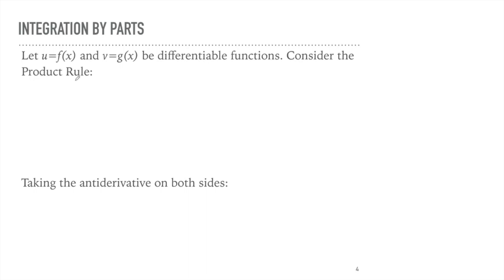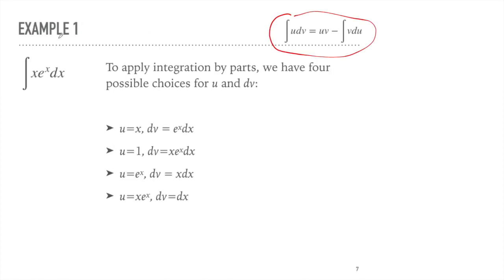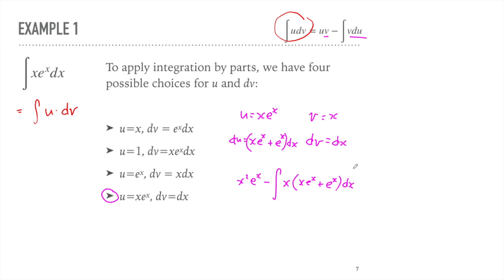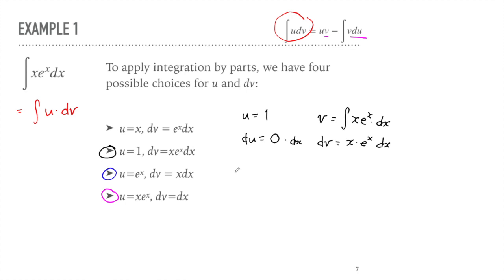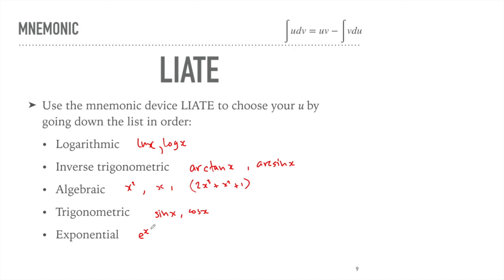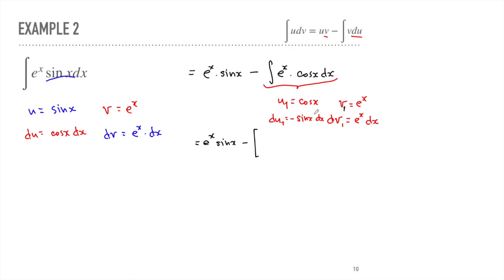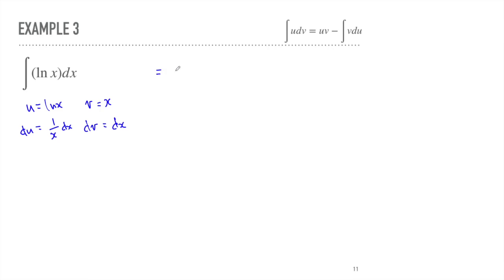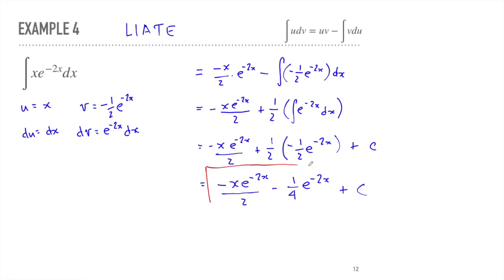Math 6 Lesson - Integration by Parts